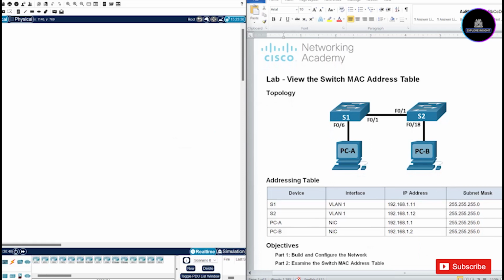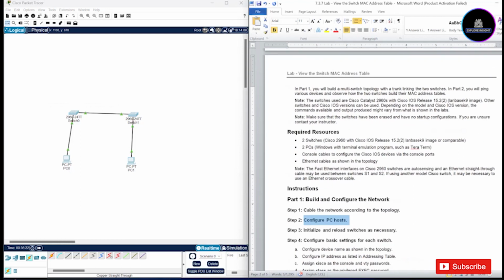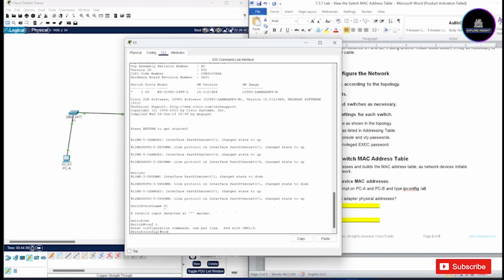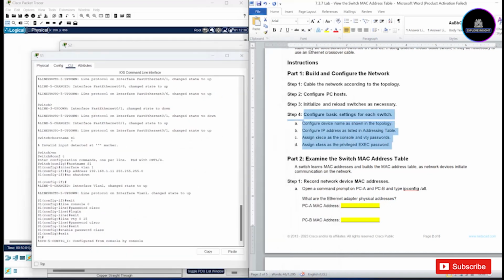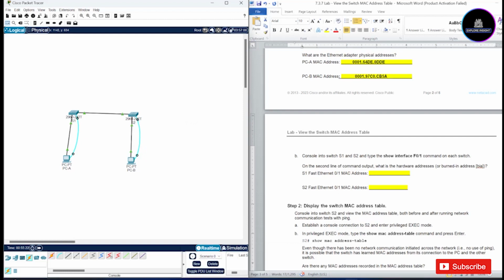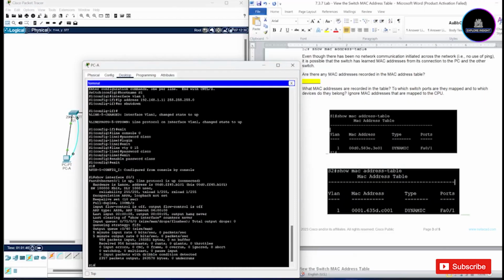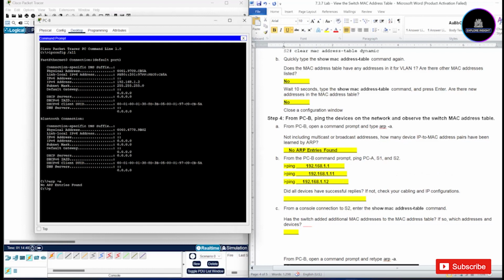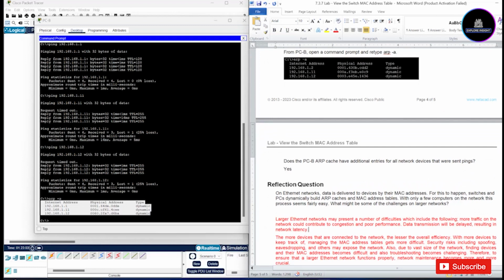7.3.7 -View Switch MAC Address Table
Background / Scenario
The purpose of a Layer 2 LAN switch is to deliver Ethernet frames to host devices on the local network. The switch records host MAC addresses that are visible on the network, and maps those MAC addresses to its own Ethernet switch ports. This process is called building the MAC address table. When a switch receives a frame from a PC, it examines the frame’s source and destination MAC addresses. The source MAC address is recorded and mapped to the switch port from which it arrived. Then the destination MAC address is looked up in the MAC address table. If the destination MAC address is a known address, then the frame is forwarded out of the corresponding switch port associated with that MAC address. If the MAC address is unknown, then the frame is broadcasted out of all switch ports, except the one from which it came. It is important to observe and understand the function of a switch and how it delivers data on the network. The way a switch operates has implications for network administrators whose job it is to ensure secure and consistent network communication.
Switches are used to interconnect and deliver information to computers on local area networks. Switches deliver Ethernet frames to host devices identified by network interface card MAC addresses.
Objectives
Part 1: Build and Configure the Network
Part 2: Examine the Switch MAC Address Table

Additionally, you will get to experience the practical aspect using cisco packet tracer on both switches ad PCs network devices.

Much Love,

Explore Insight